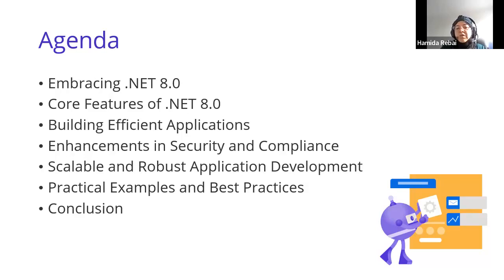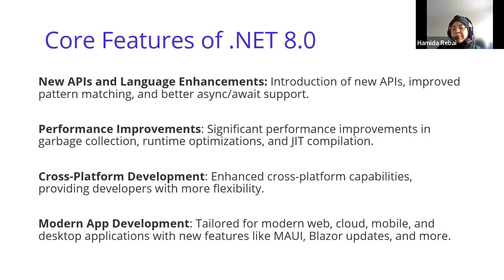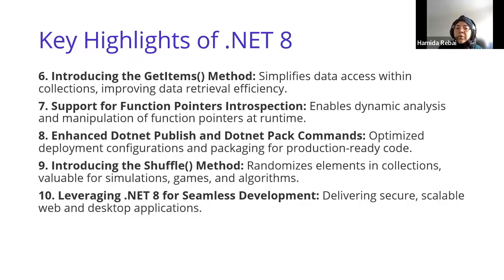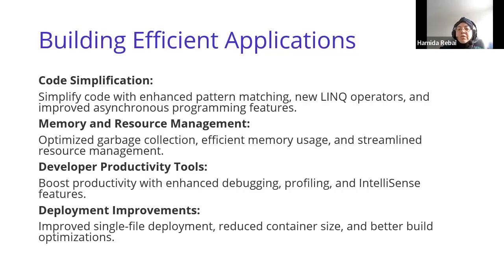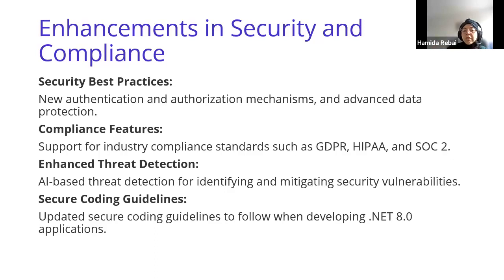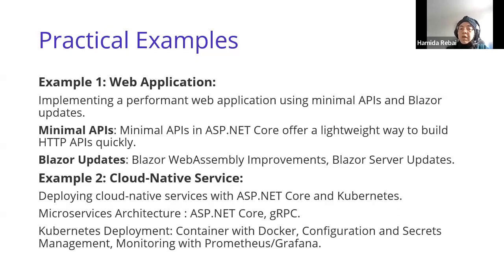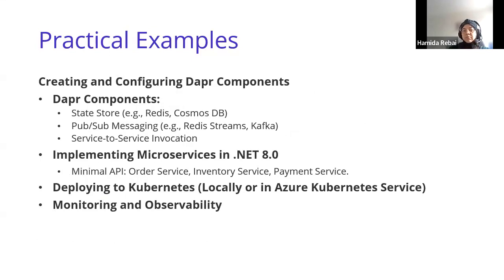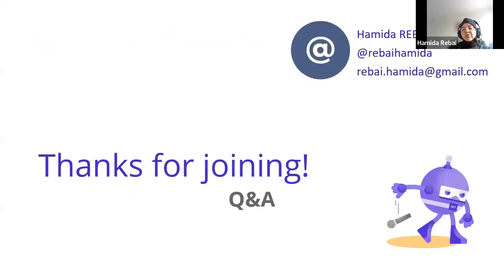Embracing .NET 8: Leveraging New Features for Modern App Development-Rebai Hamida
This session will focus on the new and improved features of .NET 8.0, the latest iteration of Microsoft's .NET framework. Aimed at developers and IT professionals, the session will provide an in-depth look at how .NET 8.0 can be utilized to create more efficient, robust, and scalable applications. It will cover practical examples and best practices, ensuring attendees can effectively apply their learnings in real-world scenarios.